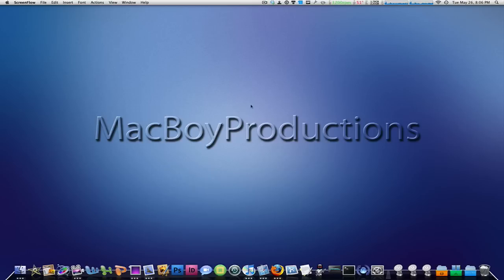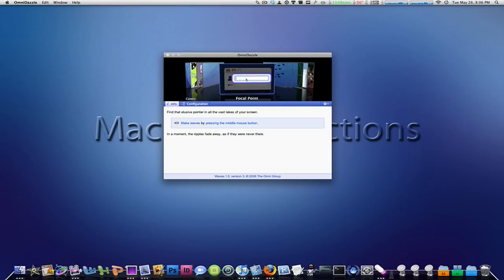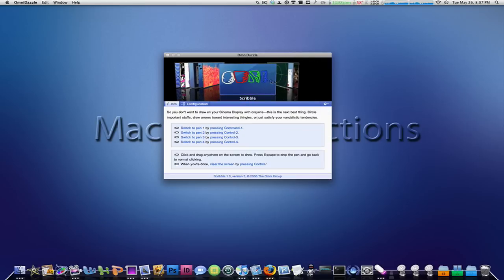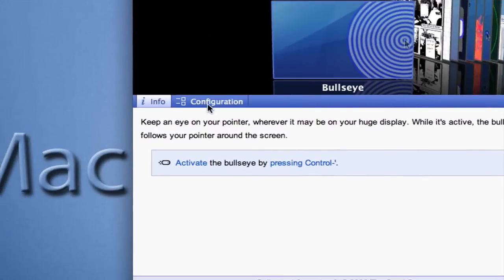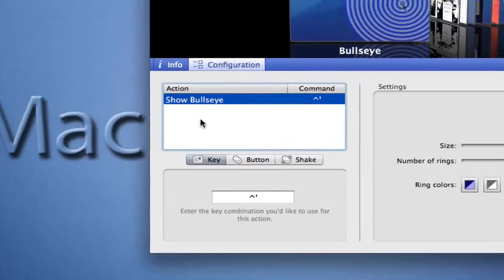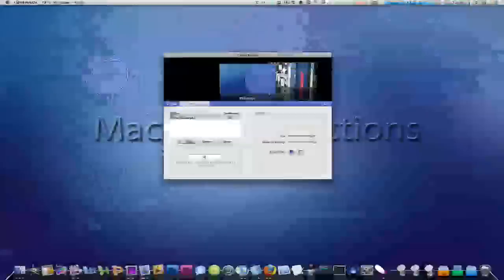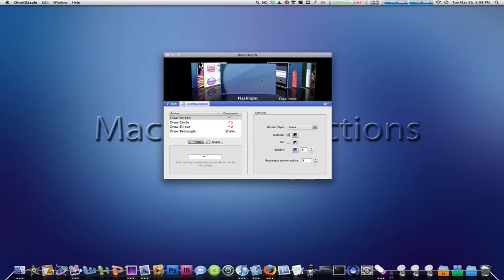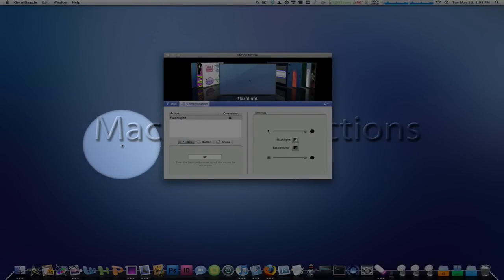Playing Around With Your Mac's Cursor With OmniDazzle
Just a quick video showing you how to customize your mac's cursor